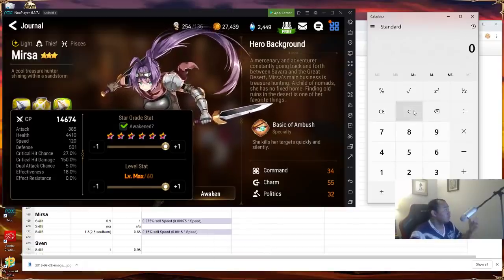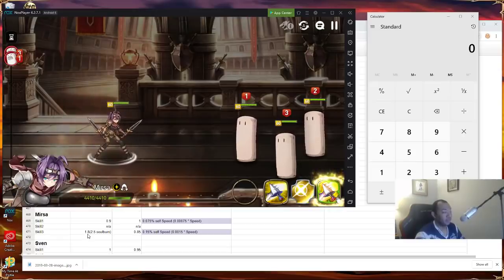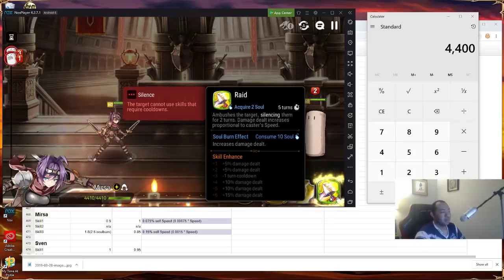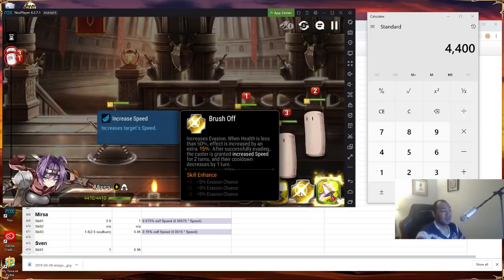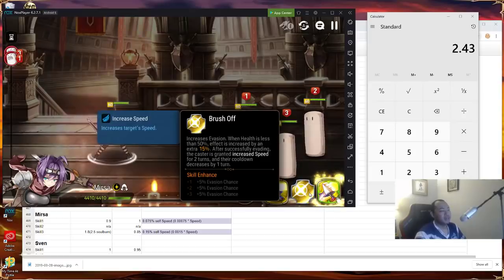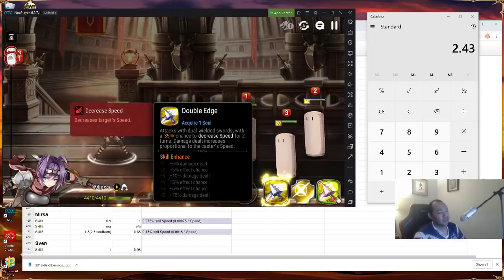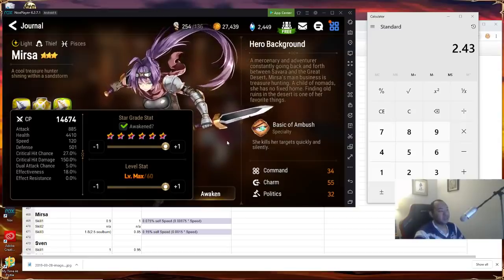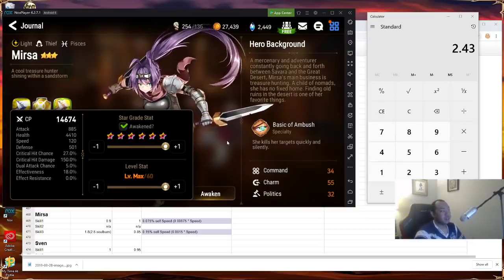Why Mirsa? Epic Seven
Join me in this Epic Seven video as we talk about Mirsa.